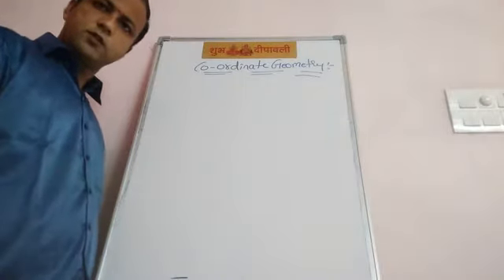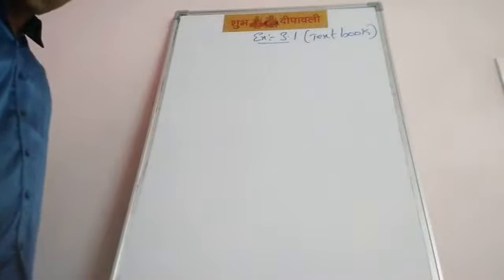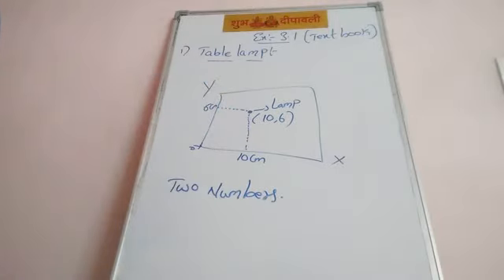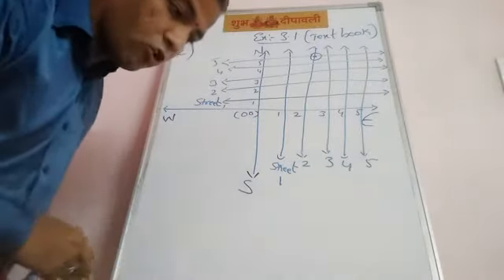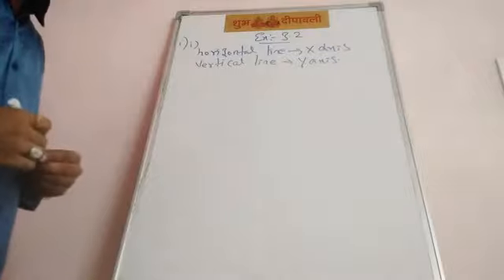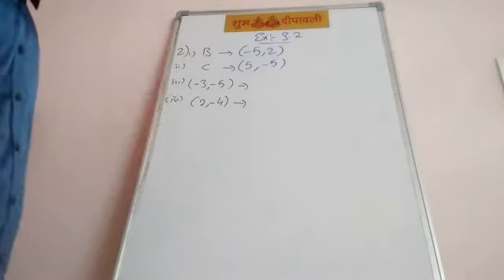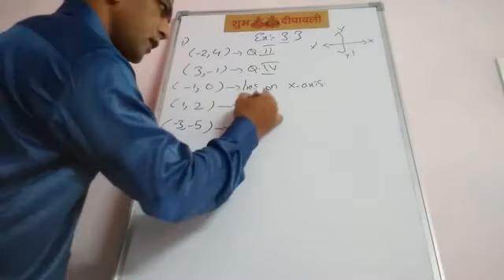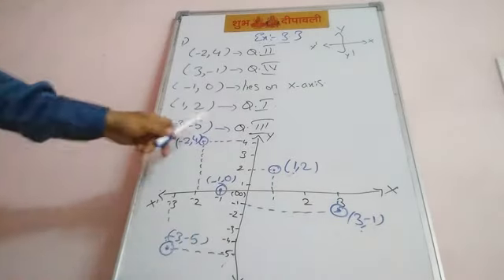Class IX_ Part 4_ Co-ordinate Geometry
Chapter_Co-ordinate Geometry
Explanation of exercise problems of the chapter